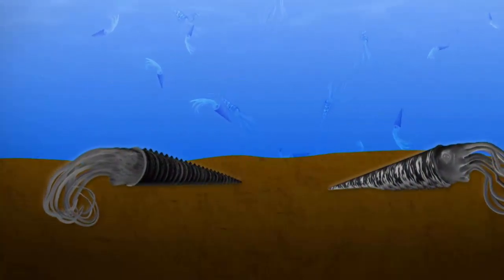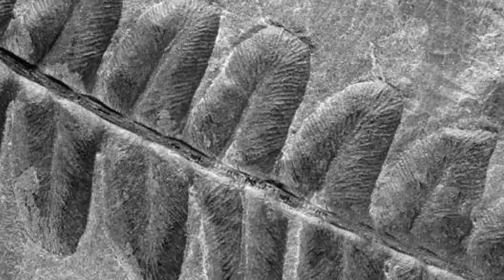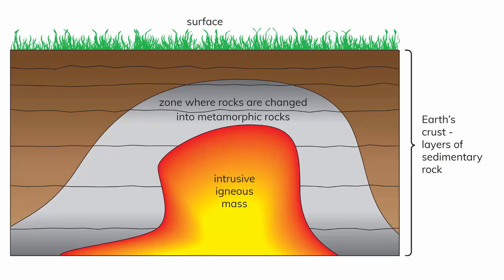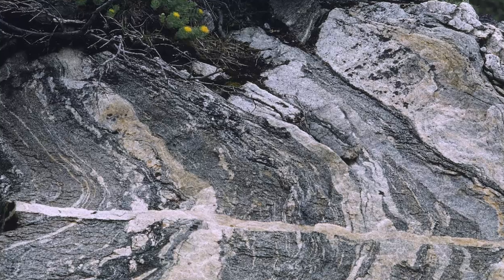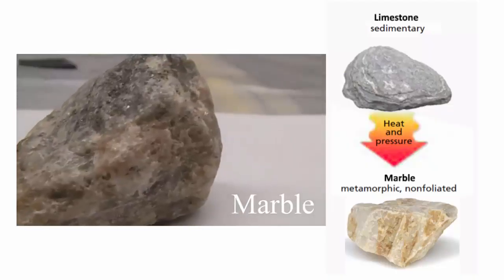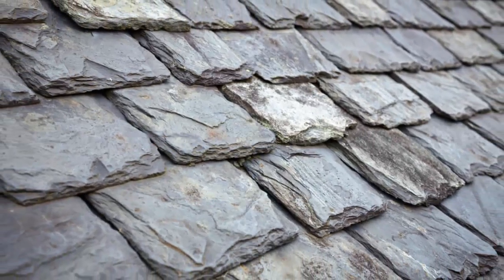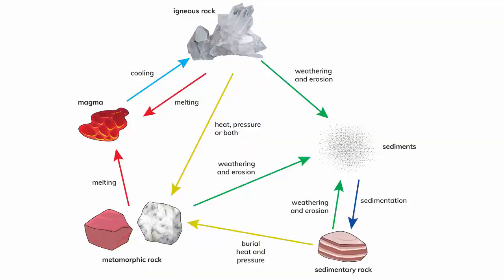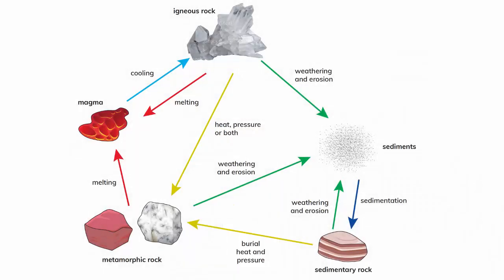The Rock Cycle and Soil (Cambridge Primary Science 6 Part 2)